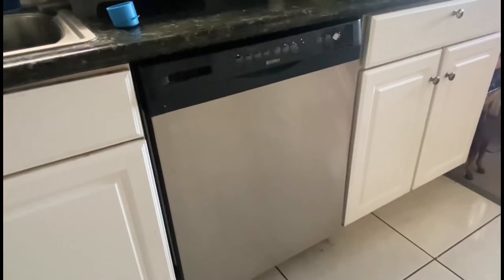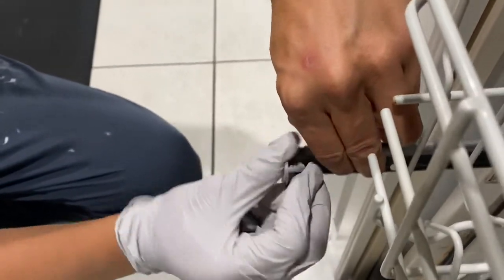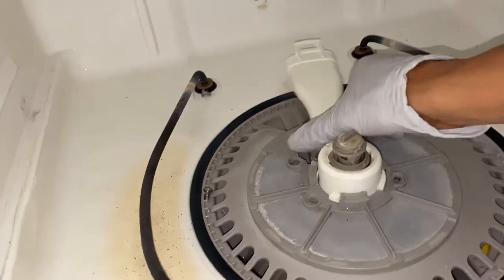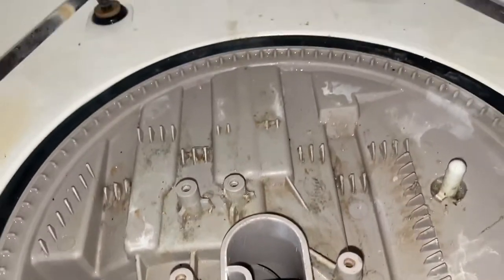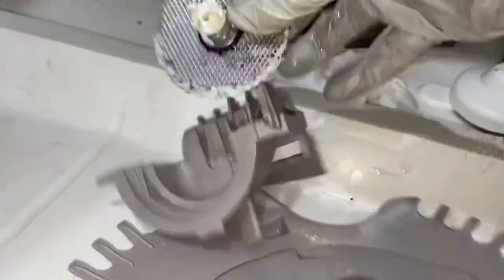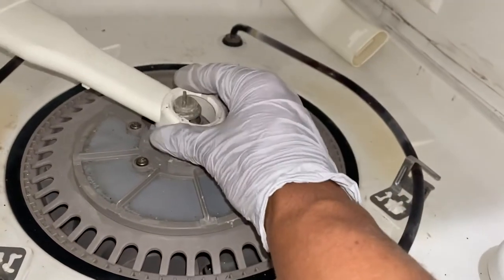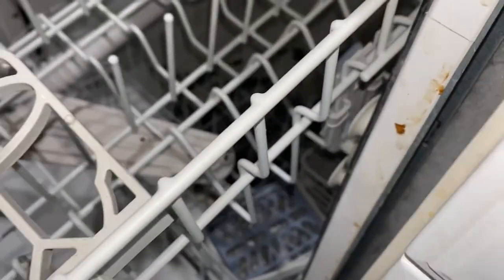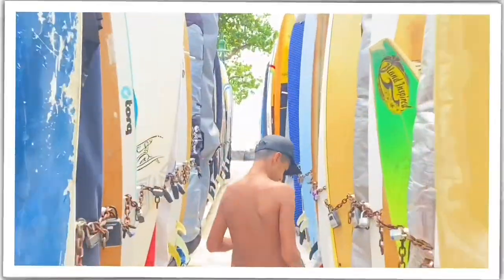Dishwasher not cleaning dishes step by step Fix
Dad guide us on how to clean our dishwasher (Kenmore Elite) that was not washing dishes properly. Dishwasher not cleaning well enough? Learn how to clean out the basin of a Kenmore Elite or Whirlpool or Kitchenaid dishwasher.  Dos Bros will explain the process to check and repairing a dishwasher that is not cleaning dishes very well.

A quick Do-It-Yourself (DIY) home repair project to fix your Kenmore Dishwasher.

If you would like to have DOS BROS SOUTHBAY make a video for your place or New Sale item please contact us at our business Email down below thank you for watching!

IF YOU WOULD LIKE TO HELP THIS BROS OUT KEEP MAKING MORE VIDEOS LIKE THIS ONE.. ON THEIR TRIPS TO GIVE YOU INFO ABOUT WHAT TO DO ON AMAZING ADVENTURES, VACATIONS AND YOU FOUND THIS VIDEO HELPFUL AND LIKE TO MAKE A DONATION HERE IS THE LINK TO VENMO @ EPGRAPHIX-SOUTHBAY  THANK YOU FOR YOUR SUPPORT

MUSIC  from Free music youtube library

At no point Dos Bros Southbay is giving professional advice or suggesting any products of places as safe anything you do will be at your own risk and used of products or items on our videos might be what work for us it does not mean they can be perfect or good for you. and if you are a minor make sure you always ask for adult supervision just like we do. Dos Bros is not responsible for any injury or idea you might do at your own personal risk. Always ask for expert or doctor before you try any food , exercise or plan a trip.